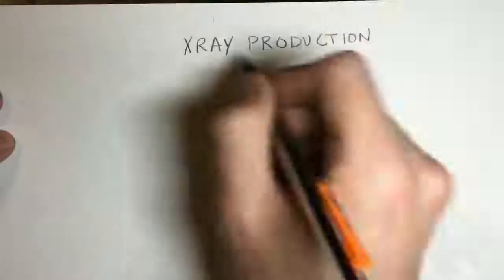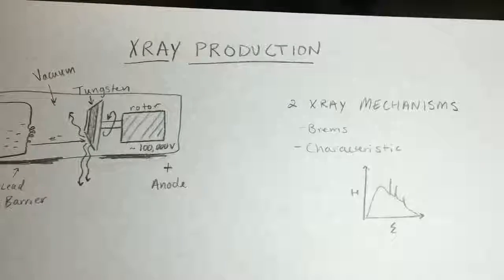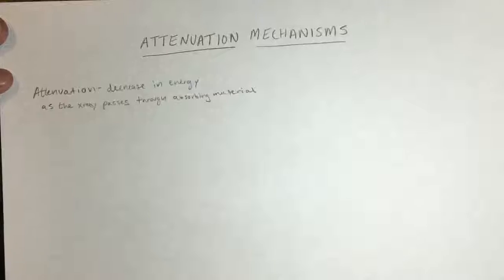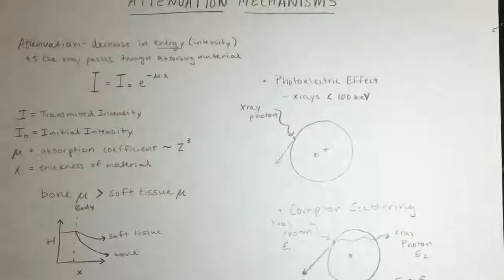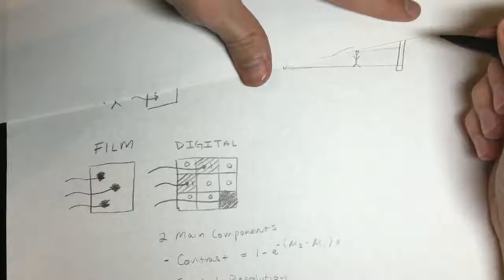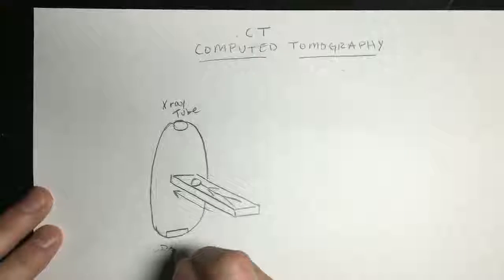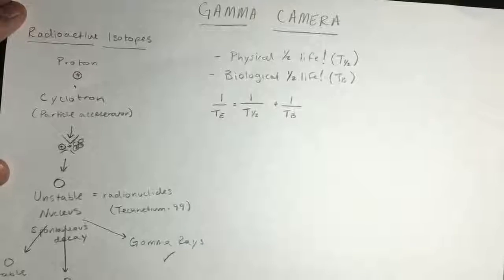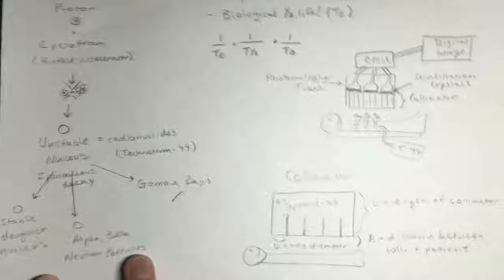Xray CT & Gamma Camera Project